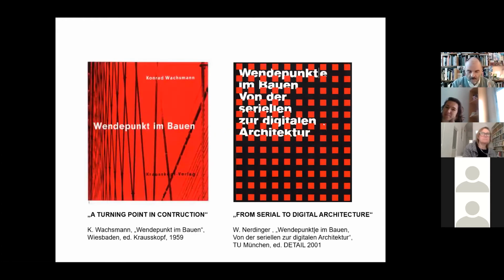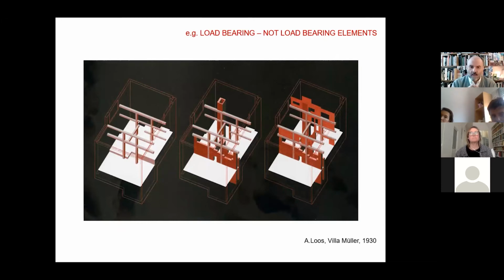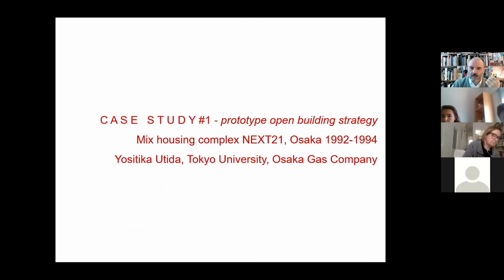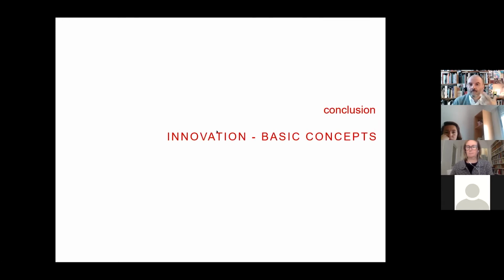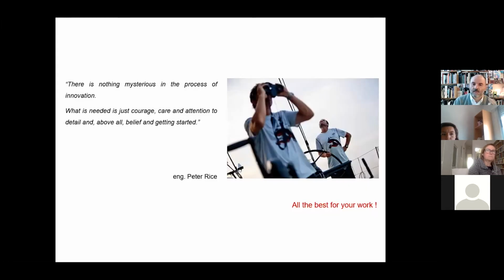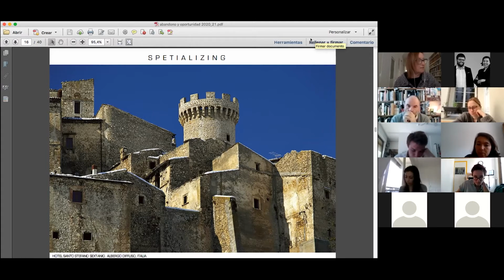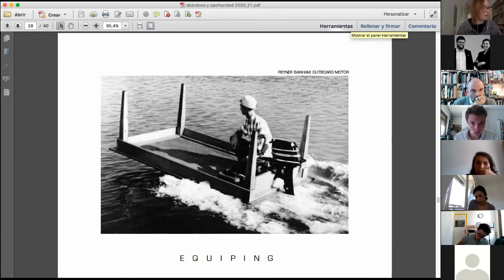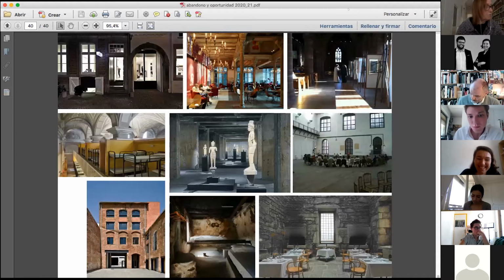CONFERENCE // Carlo NOZZA & Magda MARIA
On March 30, 2021, Carlo NOZZA, teacher and post doc researcher at the academy of Mendrisio and Magda MARIA, teacher and researcher at the Habitar laboratory in Barcelona each supported a conference for the students of the "Future forms" seminar supervised by Miquel Peiro at the 'ENSA Bretagne and the "Re-Habiter" project group supervised by Anna Maria Bordas at ENSA Paris Val de Seine.
- 𝐀𝐝𝐯𝐚𝐧𝐜𝐞𝐝 𝐜𝐨𝐧𝐬𝐭𝐫𝐮𝐜𝐭𝐢𝐨𝐧 𝐬𝐲𝐬𝐭𝐞𝐦𝐬 𝐚𝐧𝐝 𝐦𝐚𝐭𝐞𝐫𝐢𝐚𝐥𝐬: 𝐎𝐩𝐞𝐧 𝐛𝐮𝐢𝐥𝐝𝐢𝐧𝐠 𝐝𝐞𝐬𝐢𝐠𝐧 𝐚𝐧𝐝 𝐜𝐨𝐧𝐬𝐭𝐫𝐮𝐜𝐭𝐢𝐨𝐧
"𝘛𝘩𝘦 𝘰𝘣𝘫𝘦𝘤𝘵 𝘰𝘧 𝘵𝘩𝘦 𝘤𝘰𝘶𝘳𝘴𝘦 𝘪𝘴 𝘵𝘰 𝘢𝘯𝘢𝘭𝘺𝘴𝘦 𝘵𝘩𝘦 𝘱𝘳𝘰𝘤𝘦𝘴𝘴 𝘰𝘧 𝘥𝘦𝘴𝘪𝘨𝘯 𝘢𝘯𝘥 𝘤𝘰𝘯𝘴𝘵𝘳𝘶𝘤𝘵𝘪𝘰𝘯 𝘰𝘧 𝘱𝘳𝘰𝘵𝘰𝘵𝘺𝘱𝘦𝘴 𝘰𝘧 𝘢𝘳𝘤𝘩𝘪𝘵𝘦𝘤𝘵𝘶𝘳𝘦 𝘵𝘩𝘢𝘵 𝘩𝘢𝘷𝘦 𝘣𝘦𝘦𝘯 𝘢 𝘤𝘳𝘪𝘵𝘪𝘤𝘢𝘭 𝘱𝘩𝘢𝘴𝘦 𝘪𝘯 𝘵𝘩𝘦 𝘩𝘪𝘴𝘵𝘰𝘳𝘺 𝘰𝘧 𝘵𝘩𝘦 𝘦𝘷𝘰𝘭𝘶𝘵𝘪𝘰𝘯 𝘰𝘧 𝘣𝘶𝘪𝘭𝘥𝘪𝘯𝘨 𝘦𝘷𝘦𝘳 𝘴𝘪𝘯𝘤𝘦 𝘵𝘩𝘦 1960𝘴.."
Carlo NOZZA
- 𝐀𝐫𝐜𝐡𝐢𝐭𝐞𝐜𝐭𝐮𝐫𝐚𝐥 𝐫𝐞𝐮𝐬𝐞 𝐬𝐭𝐫𝐚𝐭𝐞𝐠𝐢𝐞𝐬: 𝐀𝐛𝐚𝐧𝐝𝐨𝐧𝐦𝐞𝐧𝐭 𝐚𝐬 𝐨𝐩𝐩𝐨𝐫𝐭𝐮𝐧𝐢𝐭𝐲
Magda MARIA